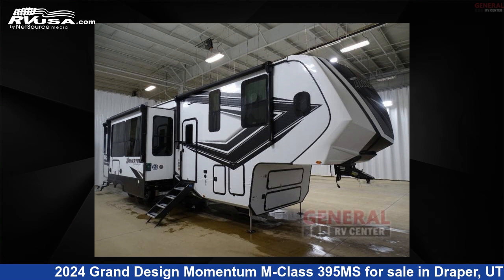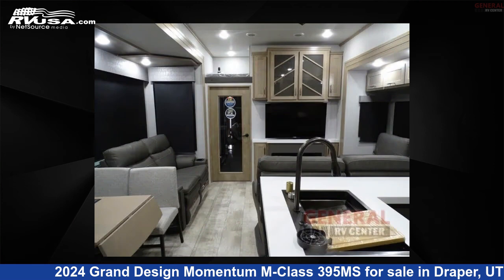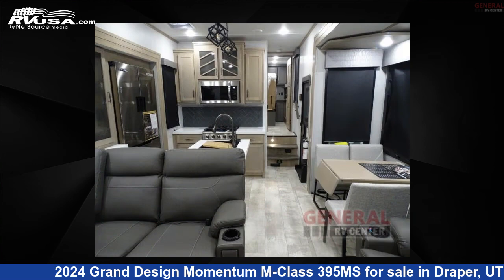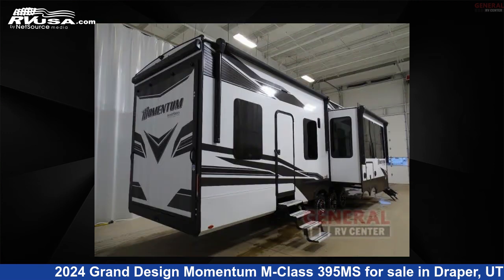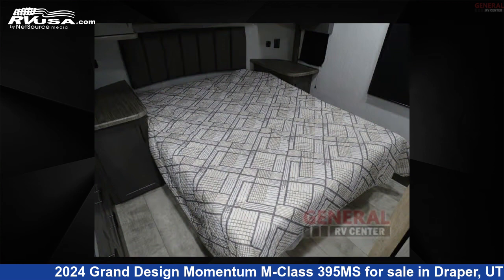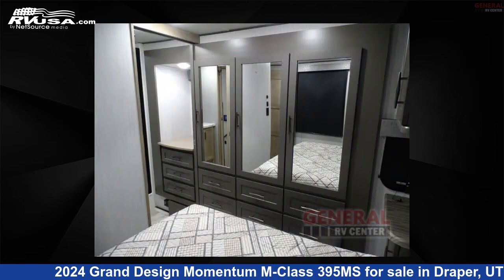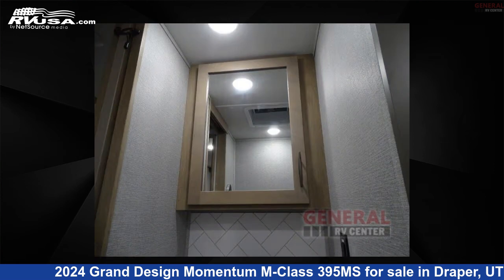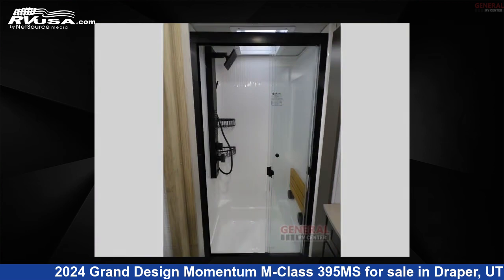Beautiful 2024 Grand Design Momentum Toy Hauler RV For Sale in Draper, UT | RVUSA.com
This 2024 Grand Design Momentum M-Class 395MS is a Toy Hauler RV. It is located in Draper, UT 84020 and is offered for sale by General RV Center. This New Grand Design Is 44' 0" in length and features sleeps 5, Slideout, and 140 gal fresh water capacity. The floorplan layout of this Toy Hauler features Front Bedroom, Loft, Two Entry/Exit Doors.